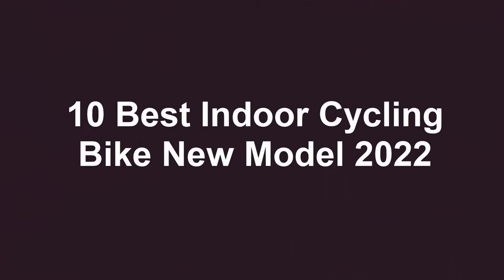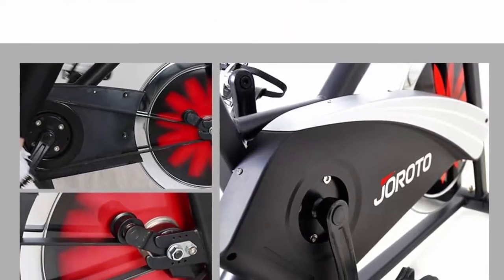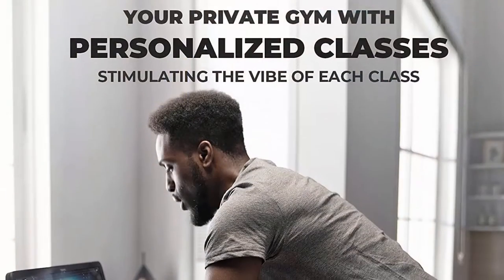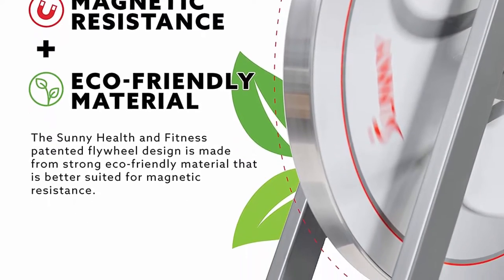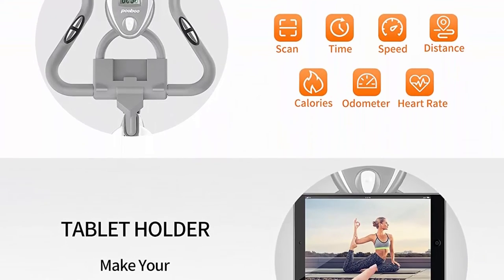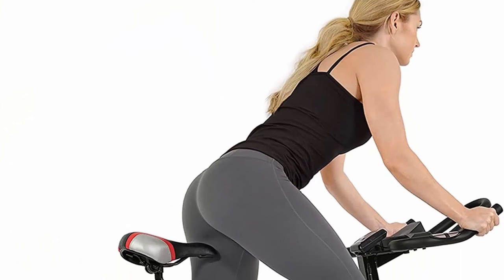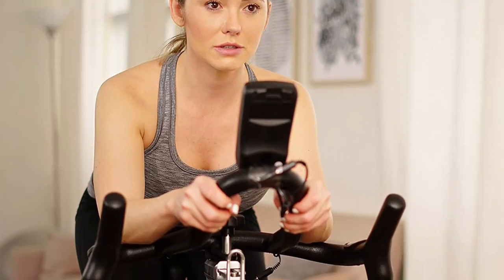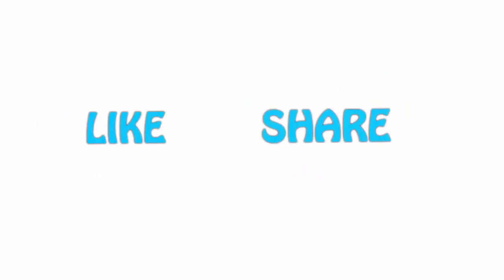✅ 10 Best Indoor Cycling Bike New Model 2022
► 10 Best Indoor Cycling Bike;
❥ Top 1. Sunny Health and Fitness Magnetic Rear Belt Drive

❥ Top 2. Sunny Health & Fitness Indoor Cycling Bike with 40 LB Flywheel and Dual Felt Pad Resistance - Pro / Pro II

❥ Top 3. pooboo Magnetic Resistance Indoor Cycling Bike, Belt Drive Indoor Exercise Bike

❥ Top 4. YOSUDA Indoor Cycling Bike Stationay Bike - Cycle Bike with Ipad Mount & Comfortable Seat Cushion

❥ Top 5. YOSUDA Indoor Cycling Bike Stationary - Exercise Bike for Home Gym with Comfortable Seat Cushion, Silent Belt Drive, iPad Holder

❥ Top 6. YESOUL S3 Indoor Exercise Bike Supports Bluetooth, Smart Connect Cycling Bikes with Heart Rate Monitor, Silent Belt Drive Stationary Fitness Bike for Home Gym with Tablet Holder

❥ Top 7. Sunny Health and Fitness Endurance Magnetic Belt Drive Indoor Cycling Exercise Bike Stationary Bike - SF-B1877

❥ Top 8. Freebeat Exercise Bike, 180°Rotatable 21.5" Screen & Comfortable Seat Cushion, Adjustable Resistance Stationary Bike, Space-Saving Indoor Cycling Bike for Home Gym, Built-In App, Flywheel Smooth Quiet

❥ Top 9. Sunny Health & Fitness Synergy Series Magnetic Indoor Cycling Exercise Bike

❥ Top 10. JOROTO Belt Drive Indoor Cycling Bike with Magnetic Resistance Exercise Bikes Stationary ( 300 Lbs Weight Capacity ) (Updated)